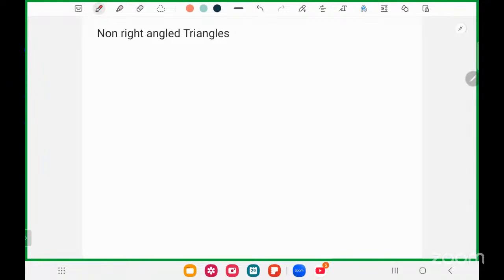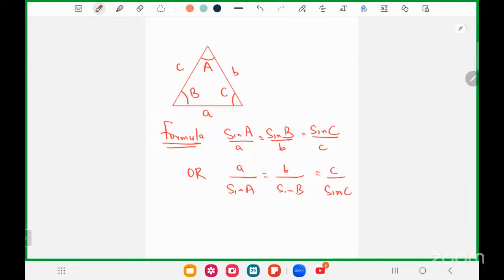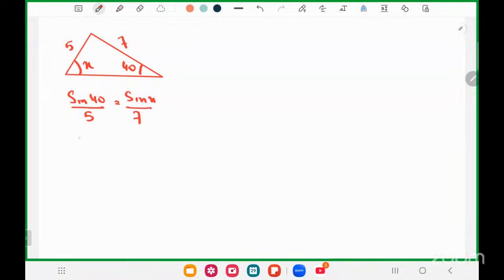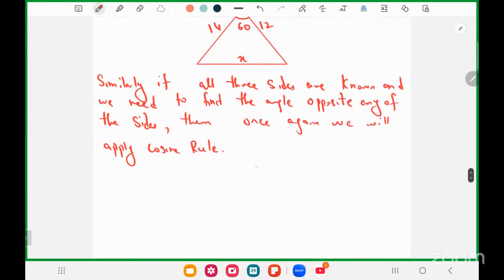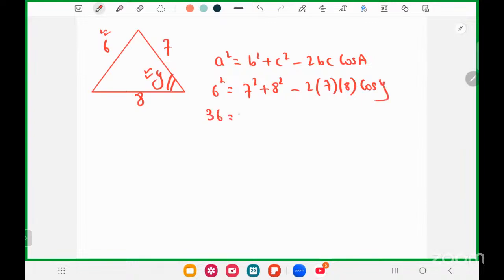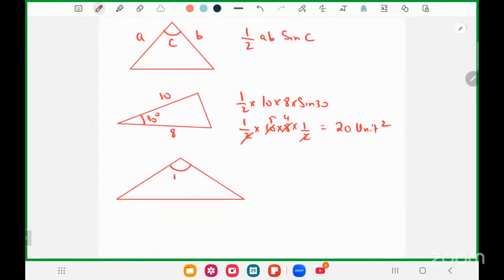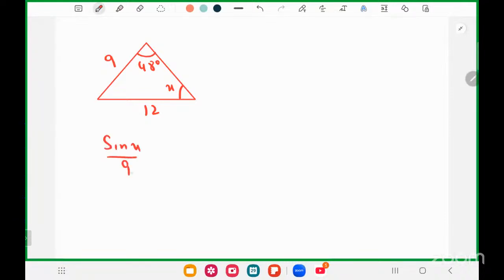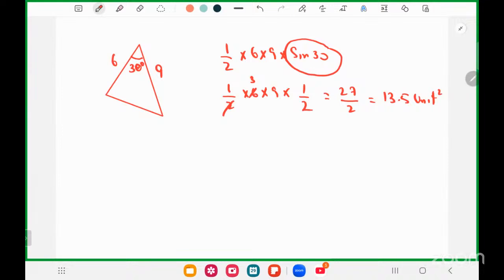Non Right Angled Triangles - Sine Rule, Cosine Rule and Area